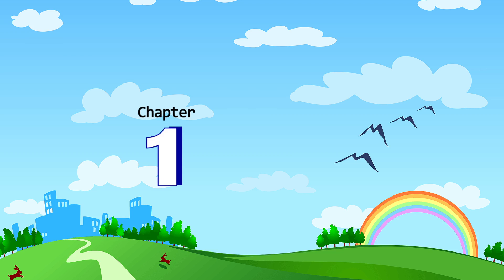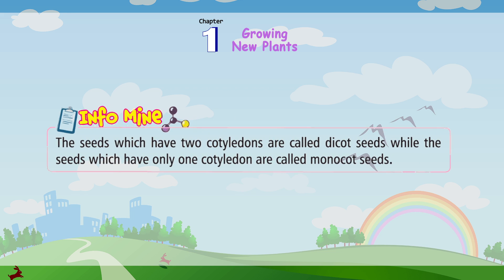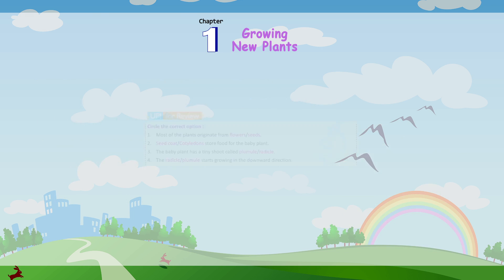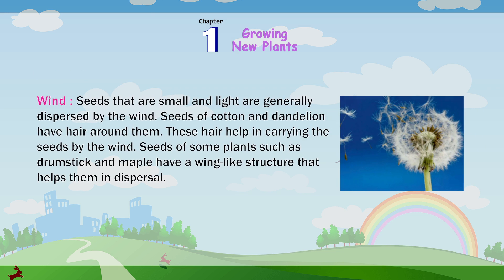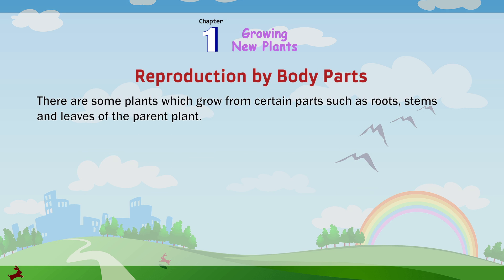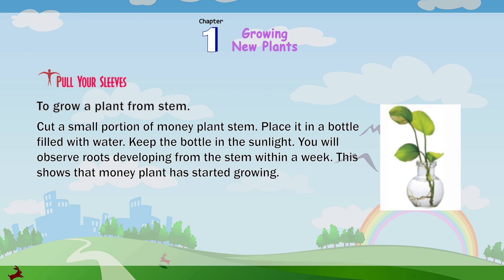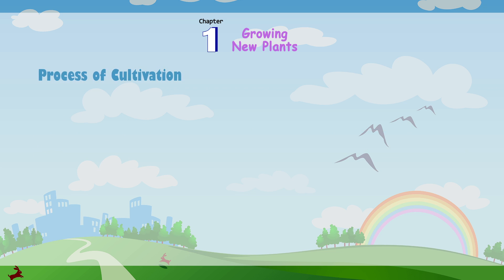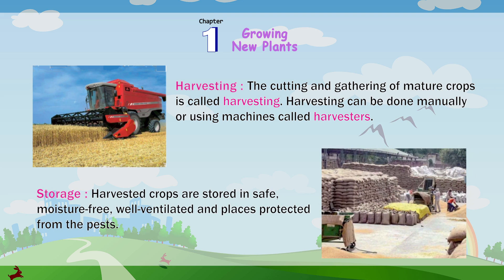Genius Gems Books Science Class 5 Chapter 1